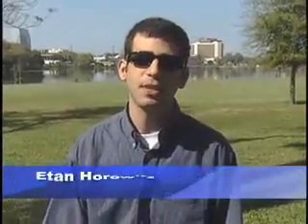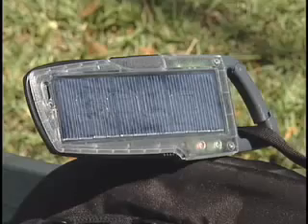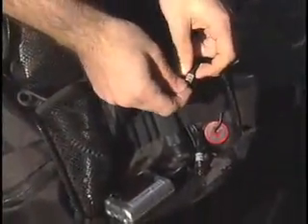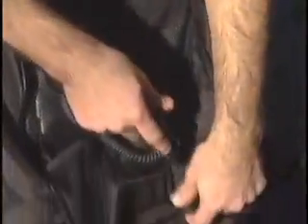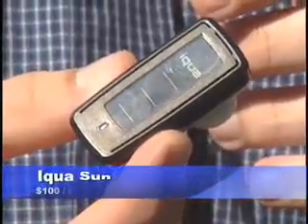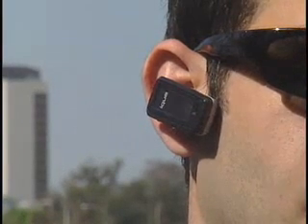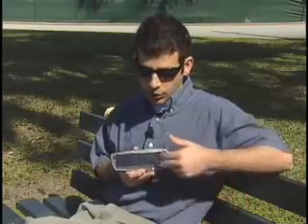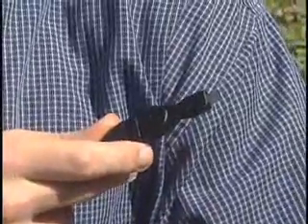User's Guide: Solar Gadgets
Orlando Sentinel Technology Columnist Etan Horowitz reviews three solar gadgets that are designed to let you leave your chargers at home: the Solio charger, the Voltaic backpack and the Iqua Sun Bluetooth headset.